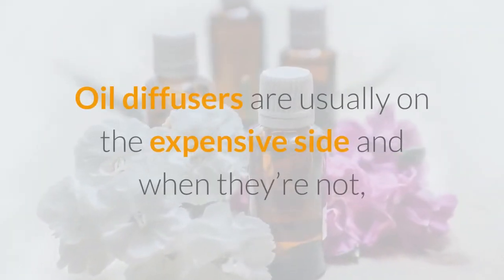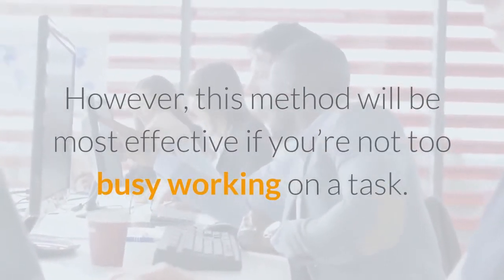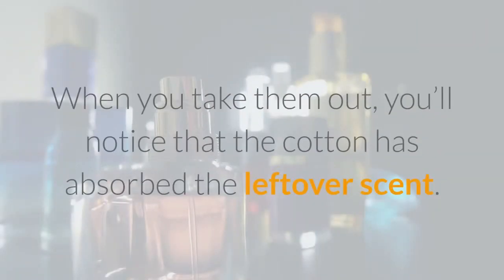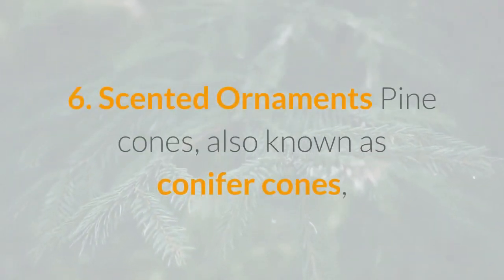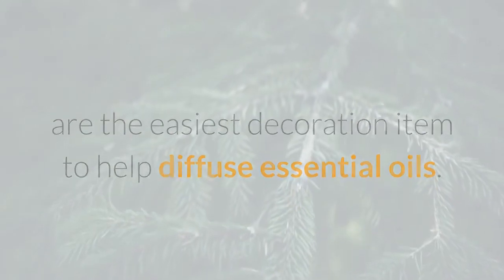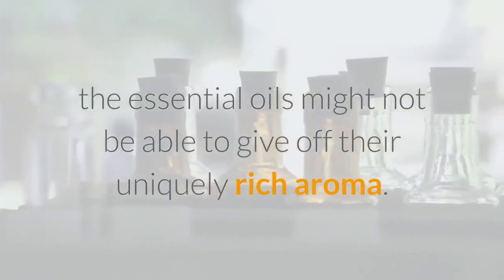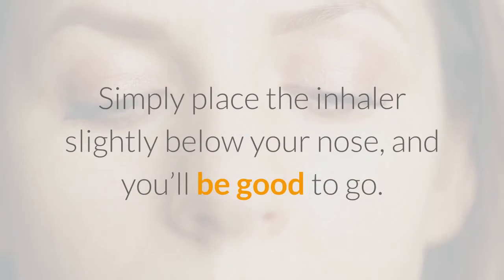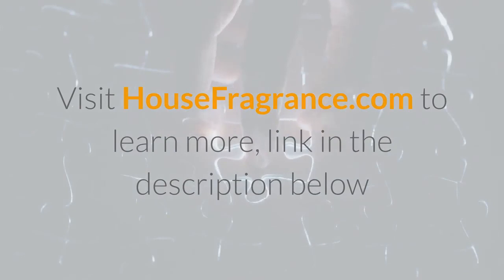10 Ways to Diffuse Essential Oils without a Diffuser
Essential oils are nature’s gift to humankind. As highly concentrated compounds extracted from plants, these oils are frequently used in aromatherapy to induce a calming effect on those who inhale them. Some people also choose to directly apply the oils onto their skin for alleged health benefits.

There are over 90 different types of essential oils, ranging from peppermint to lavender. Each oil has its own unique scent, benefit and use. Now, everyone’s got a preference for a particular aroma, but there’s probably nothing more infuriating than shopping for an essential oil diffuser.

Oil diffusers are usually on the expensive side and when they’re not, they tend to be incompetent at effectively aerating a room.

However, that shouldn’t be too much of a problem because there are plenty of ways you can use your favorite essential oils without a diffuser. Just follow my lead.